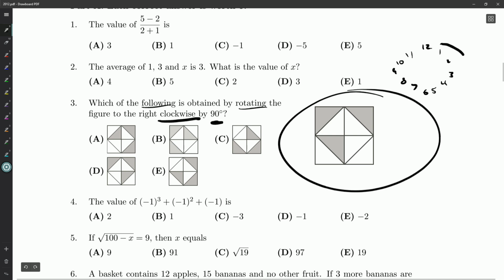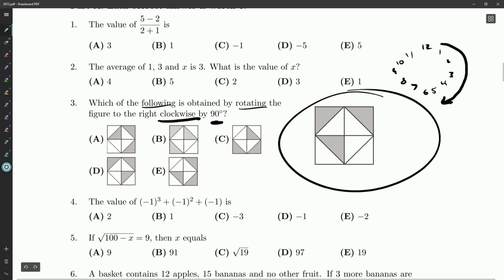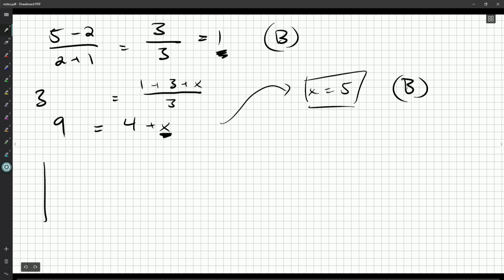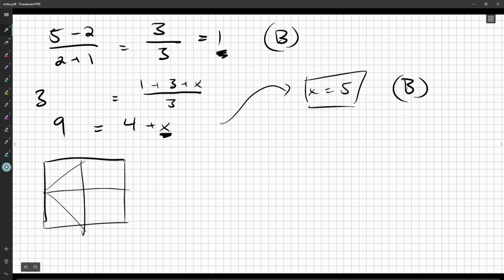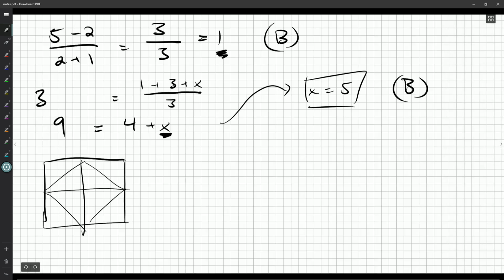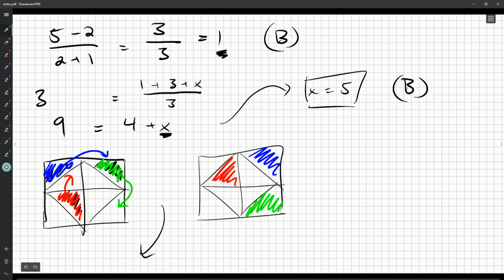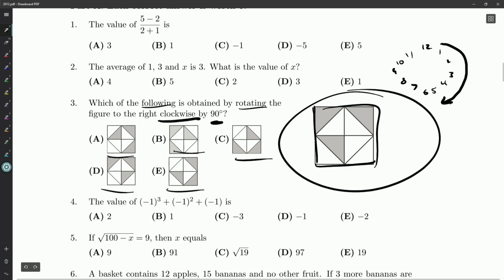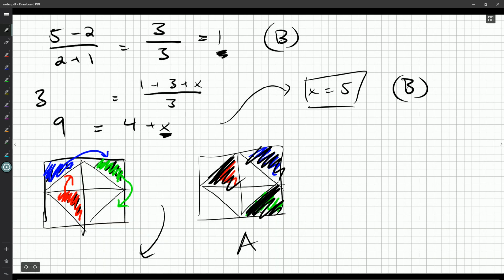Cayley 2012 3